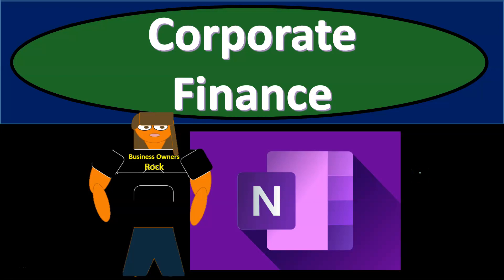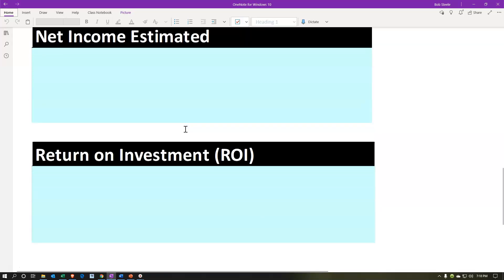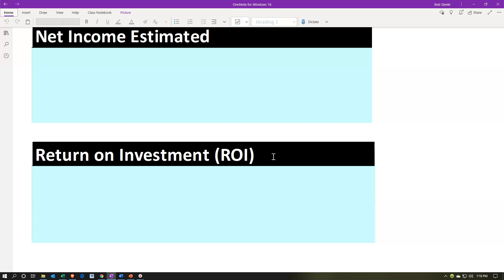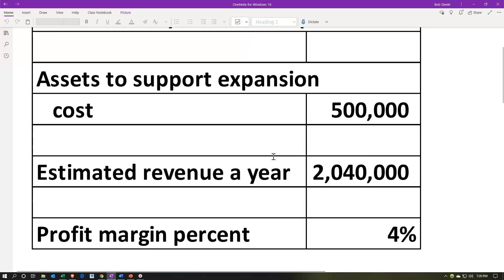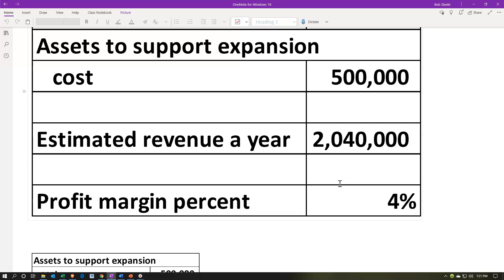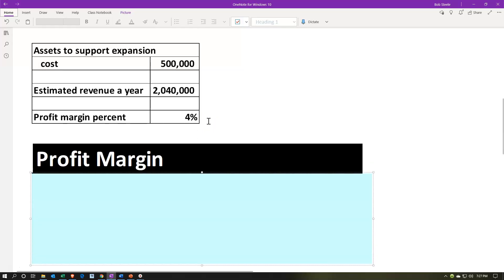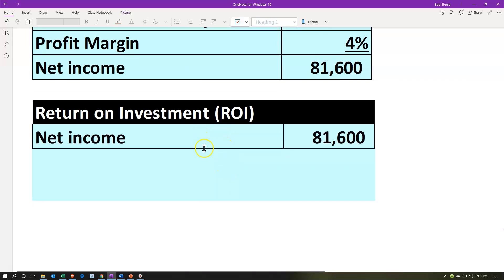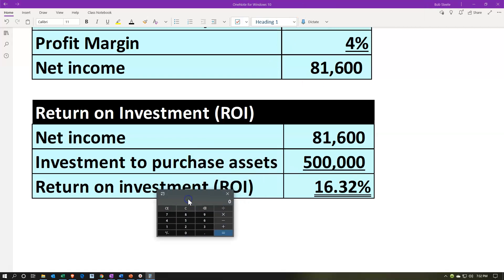Return on Investment (ROI) 312 Corporate Finance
Return on Investment (ROI)
Corporate Finance